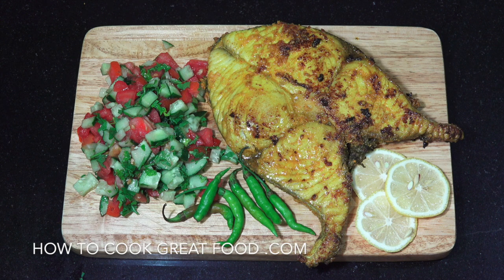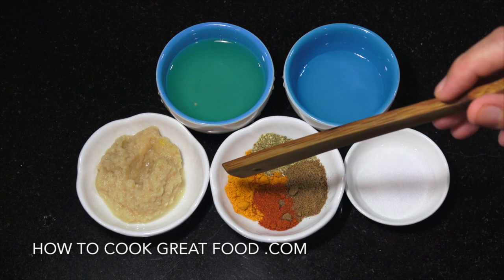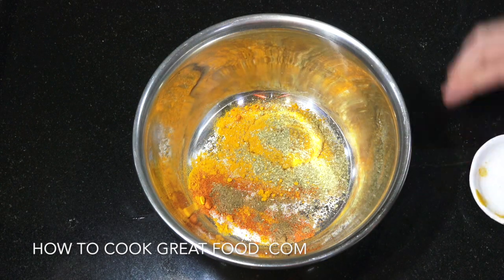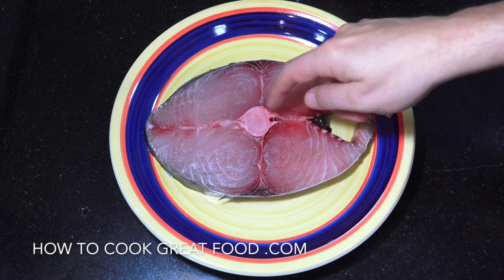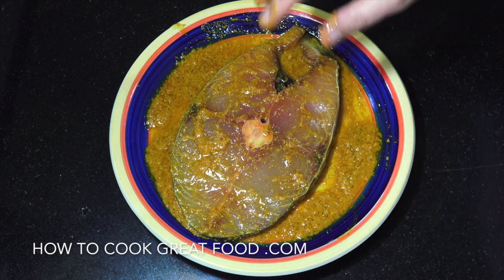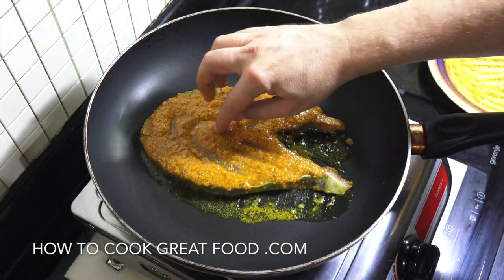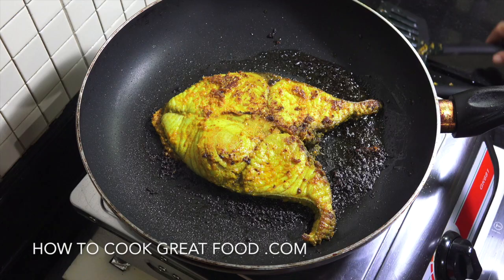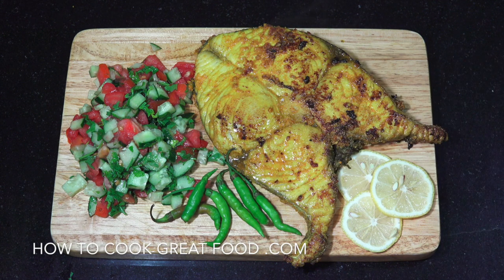How to Make Fish Fry - King Fish Recipes - Spicy Indian Style Fried Fish - Youtube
500 GRAMS FISH
(WE ARE USING KING FISH)
1/4 CUP OIL
1TBSP LEMON
1TSP GARAM MASALA POWDER
1TSP CHILLI POWDER
1TSP CHILLI POWDER
1TSP TURMERIC
1TBSP GARLIC GINGER PASTE